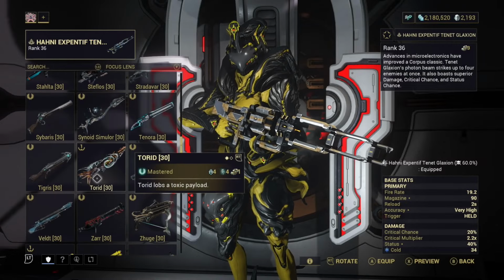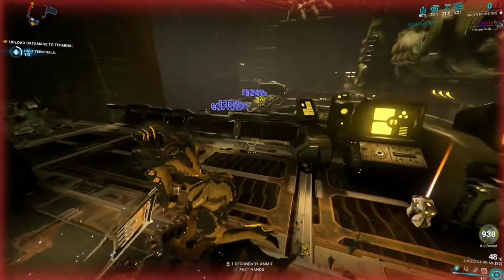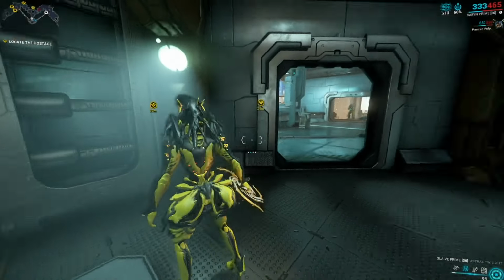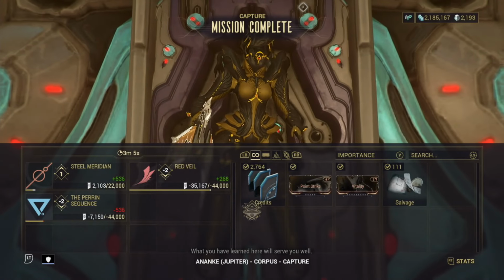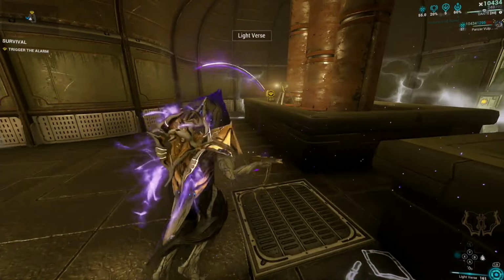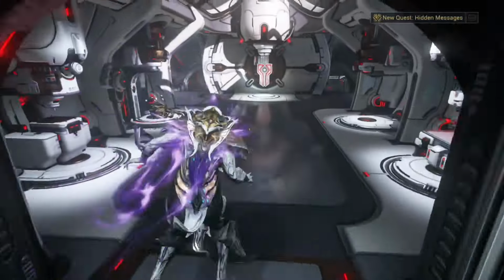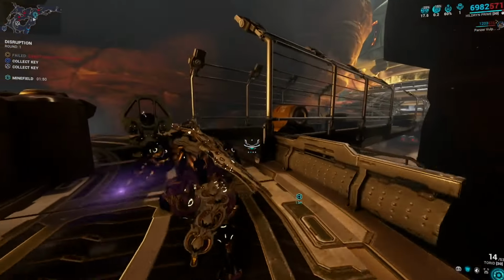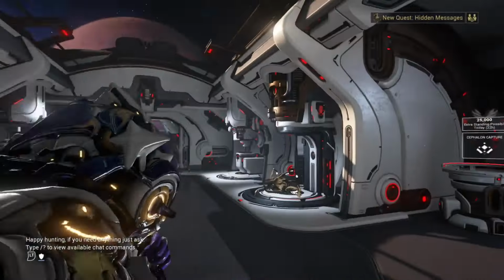Torid Incarnon Is An Absolute Monster! - Warframe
Today I'm jumping into Steel Path to test Saryn Prime again (based on my Simulacrum testing a few weeks ago). Thereafter, I do a little Steel Path testing of the Torid Incarnon, and I was not prepared for what I was about to see. That weapon is an absolute beast! It trivializes SP in the best way possible. The only roadblock I hit in my SP testing w/ the Torid was the Disruption game mode. Evan with that weapon, trying to take down the explosive enemies w/ Torid wasn't enough damage output. I'll have to keep working on a solution for that game mode, but it was a very good test either way.

Timestamps

00:00 Intro
00:09 Overview
05:35 Kiste
12:27 Metis
18:12 Ananke
25:26 Draco
35:33 Olympus
44:39 Closing Remarks